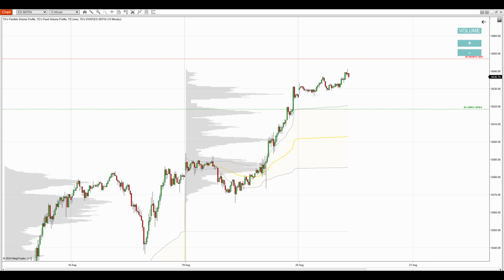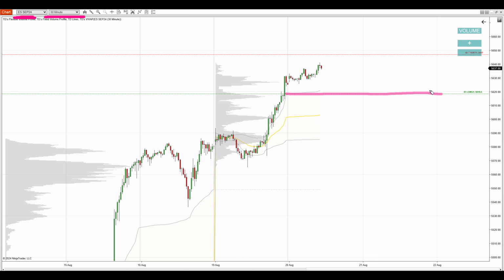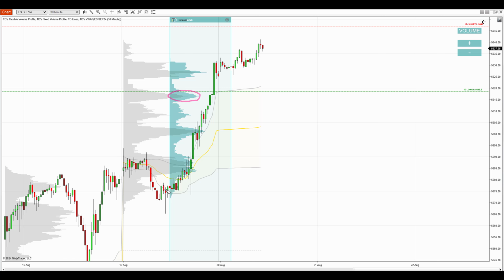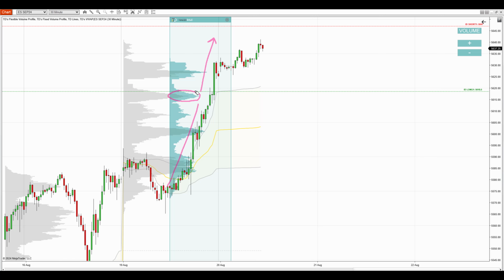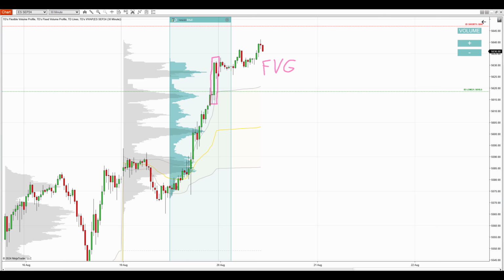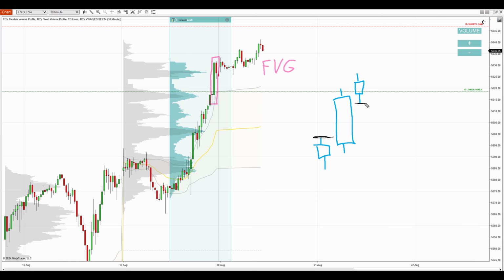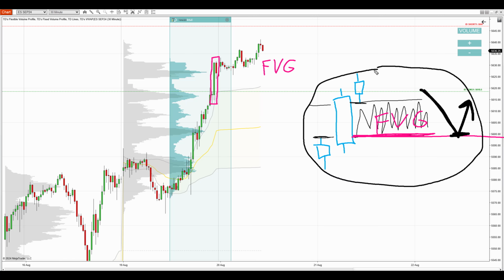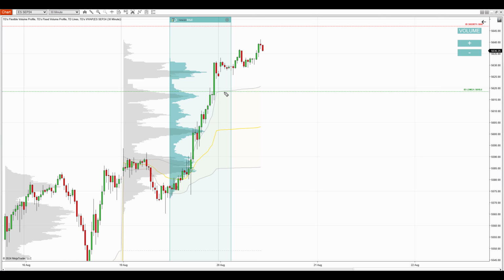ES (S&P 500 Futures) Volume Profile Analysis | Fair Value Gap (FVG) Explained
Introduction          (0:00)
Volume Profile Analysis  (0:24)
Fair Value Gap (FVG)   (2:34)
VWAP Analysis    (4:30)
Further Education   (5:42)

Happy trading
-Dale